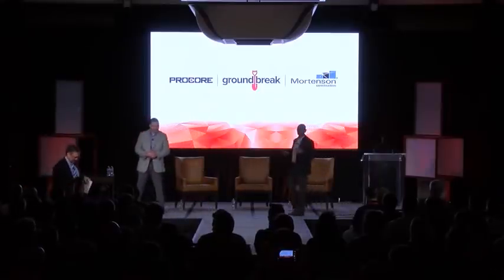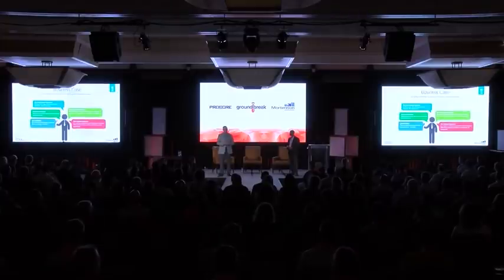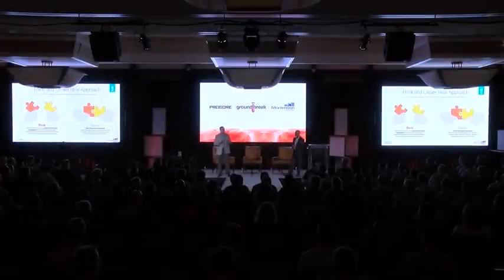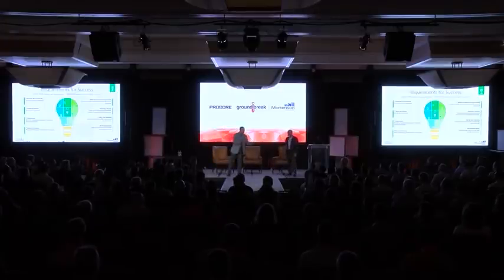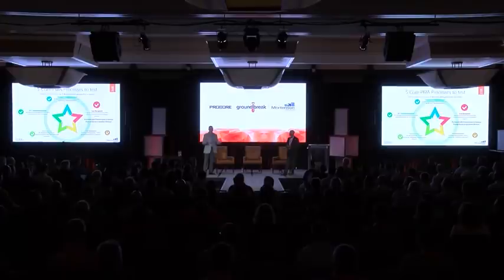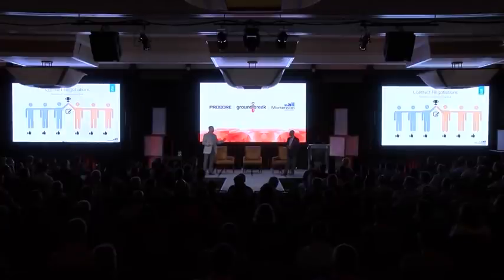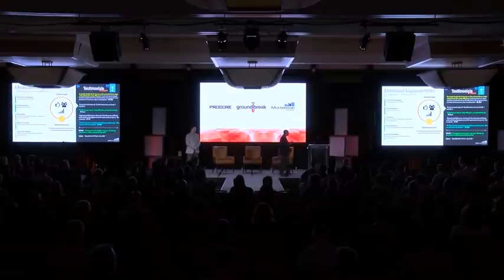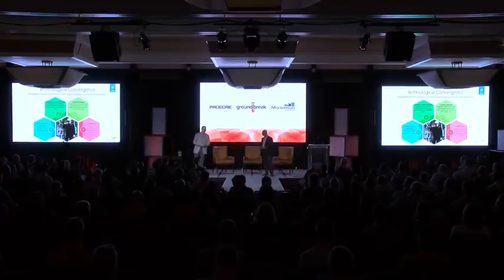2016 Procore Groundbreak Keynote - Mortenson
After we rolled out Procore, we presented on how we approached the Project Management Administration replacement process.